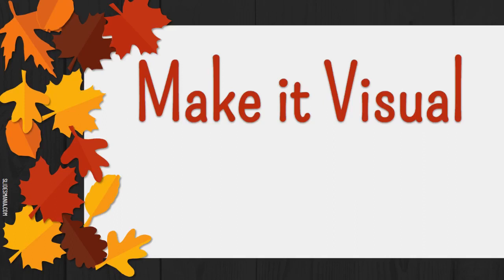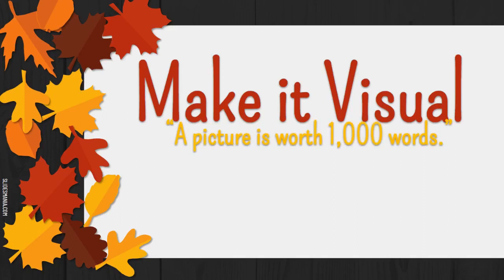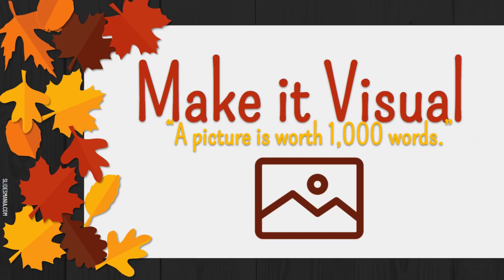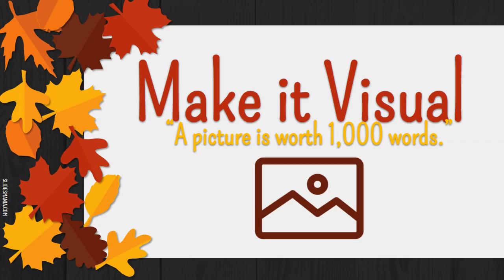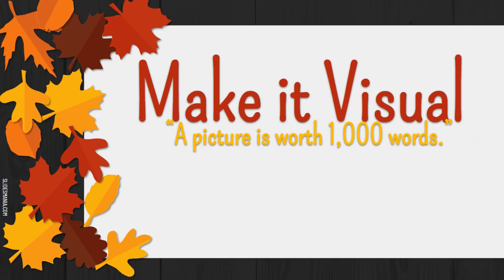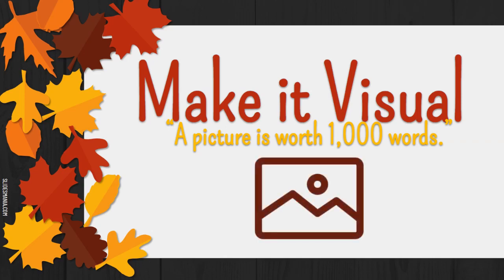Video Best Practices - Make It Visual